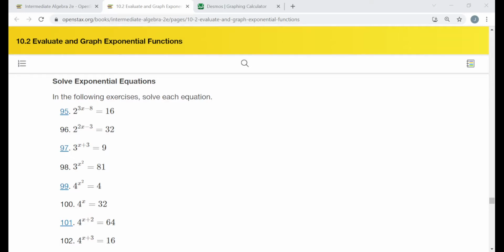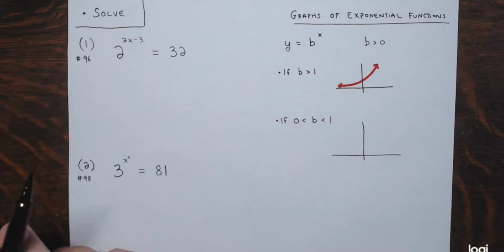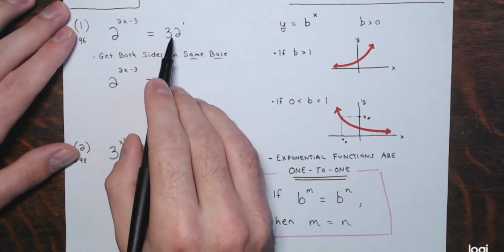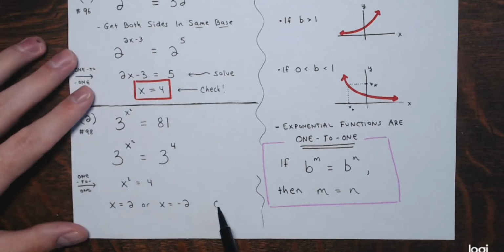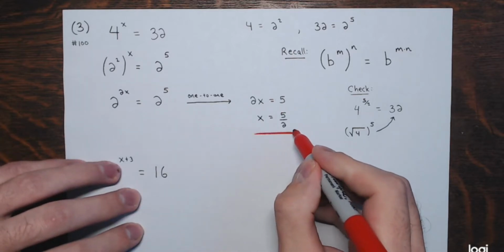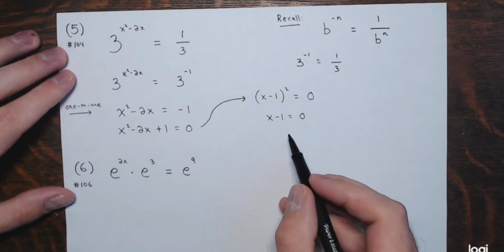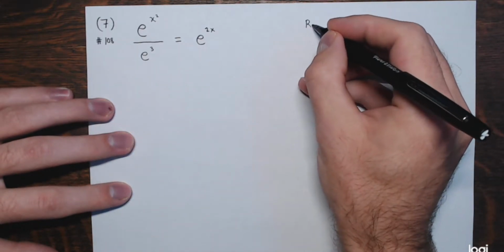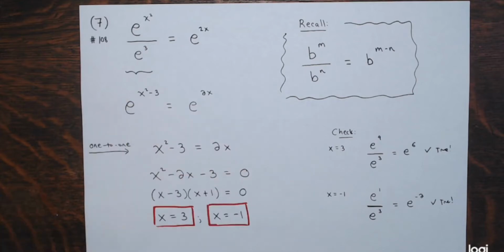Solve Exponential Equations